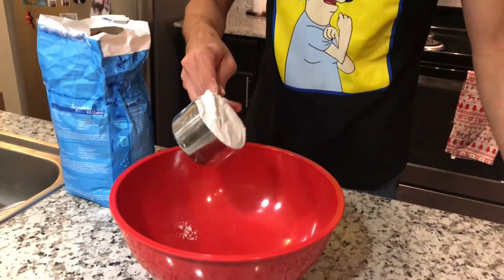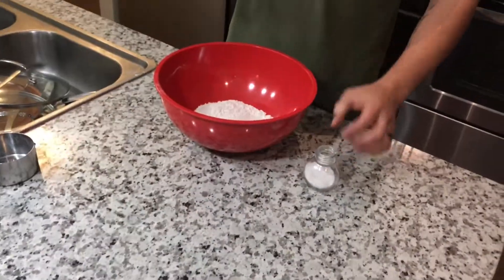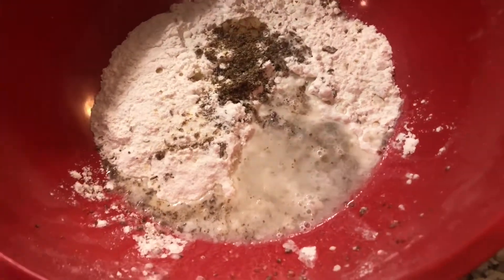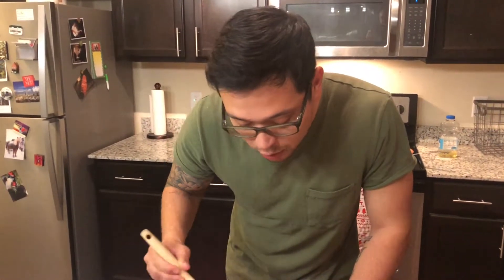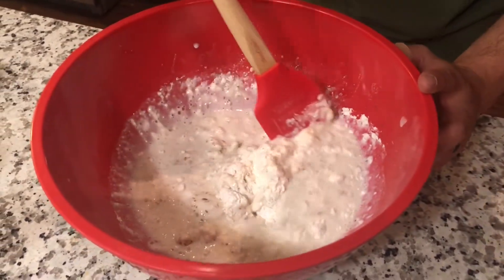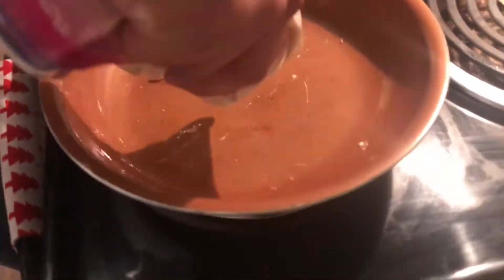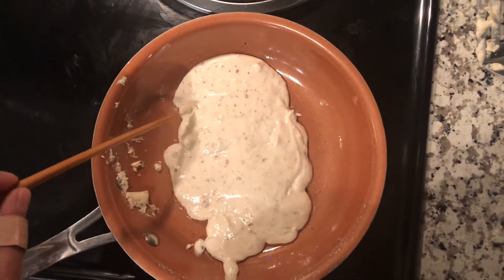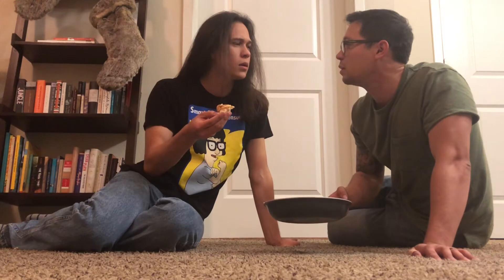Episode 3: Pancakes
Dive into the world of pancakes (with a twist) and enjoy a creative collision between food and art.